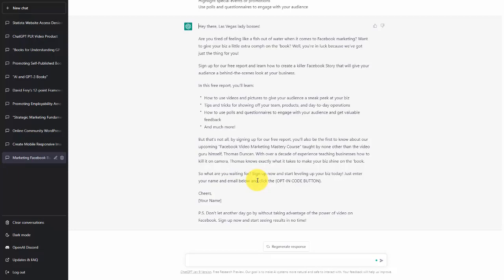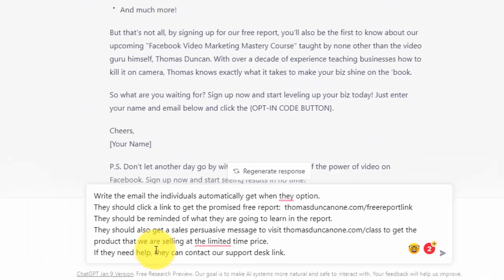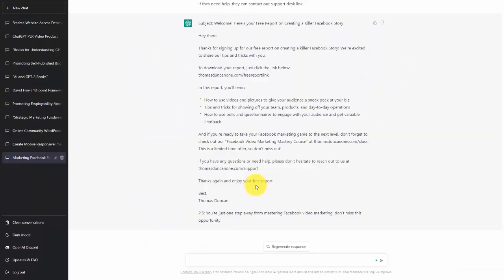020 ChatGPT Creates the Opt In E Mail with Sales Message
020   ChatGPT   Creates the Opt In E Mail with Sales Message

In this video, we'll show you how you can use ChatGPT to create a subscription email with a sales message. With the help of this artificial intelligence tool, you'll be able to generate effective emails that attract subscribers and motivate them to make a purchase. Learn how ChatGPT can help you optimize your subscription emails and increase your sales. Don't miss out on this opportunity!